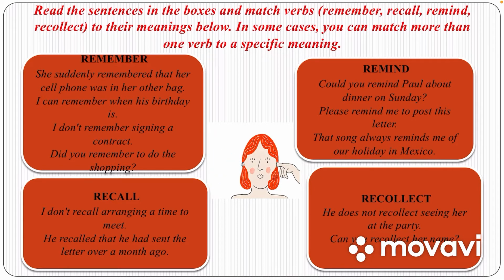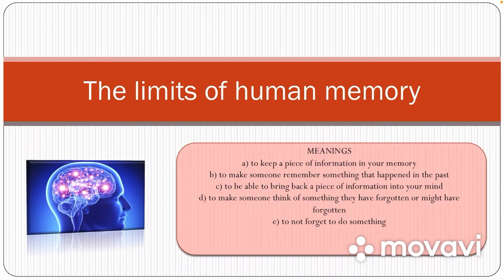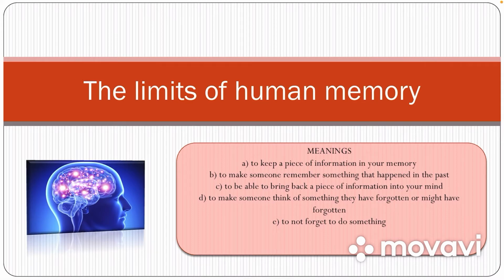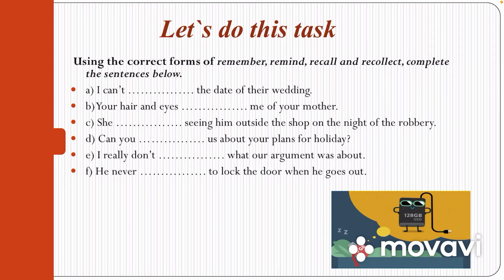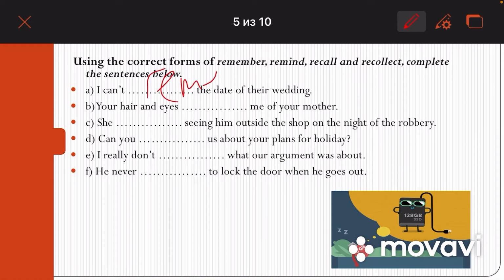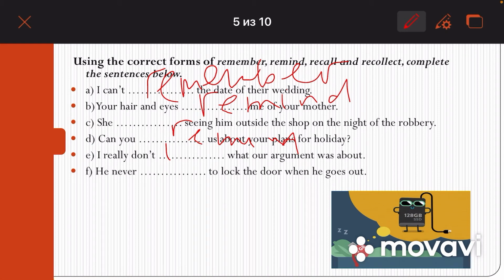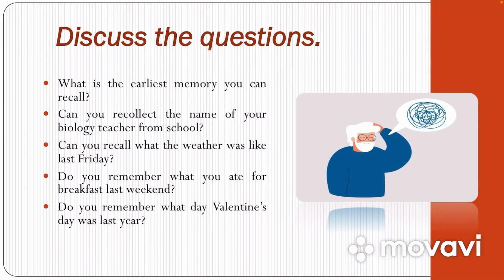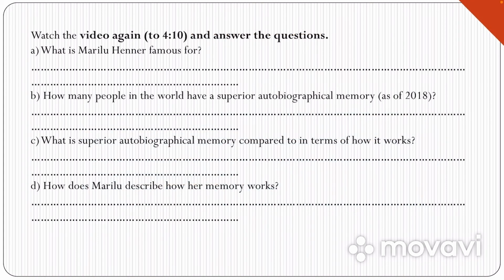The limits of human memory.